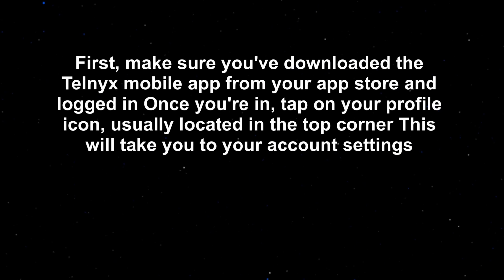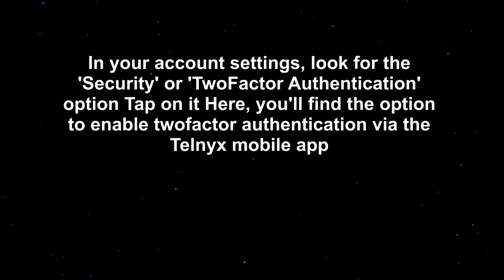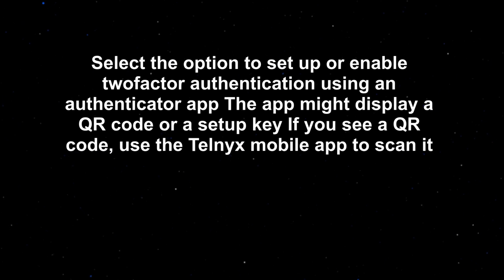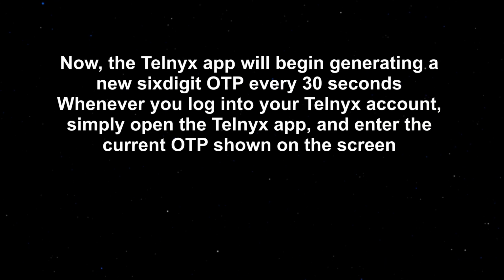How to Use Telnyx Mobile App Otp - KevinHowTo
How to Use Telnyx Mobile App Otp explains how to use the Telnyx mobile application to generate One-Time Passwords (OTPs) for enhanced account security, ensuring secure logins and transactions through multi-factor authentication, and providing a convenient way to manage account verification.

00:00 Intro
00:07 Telnyx Mobile App
00:14 Accessing Account Settings
00:21 Two-Factor Authentication
00:27 Enabling OTP Generation
00:33 Generating OTP Codes
00:39 Logging in With OTP